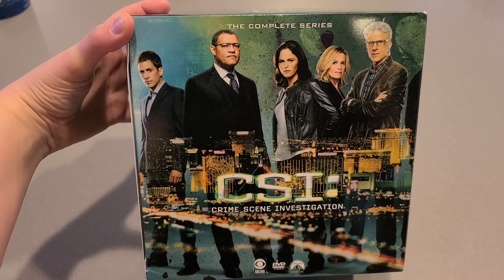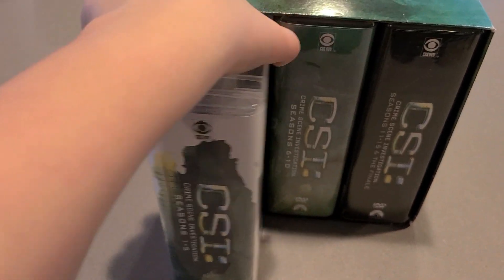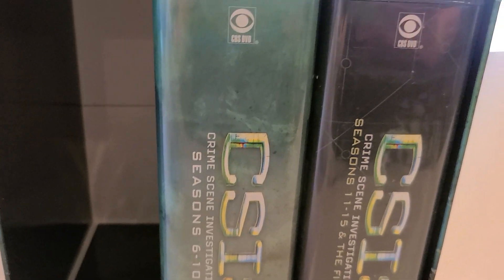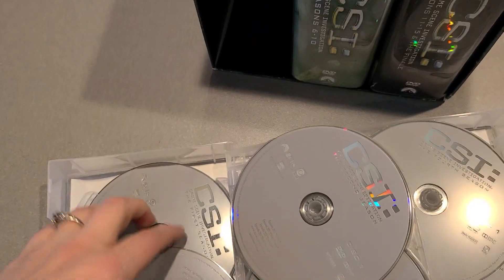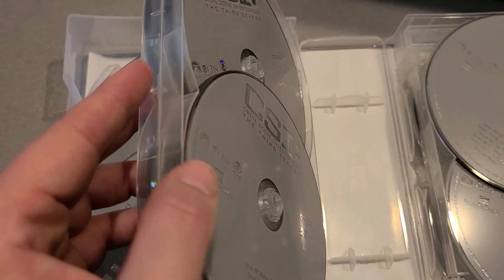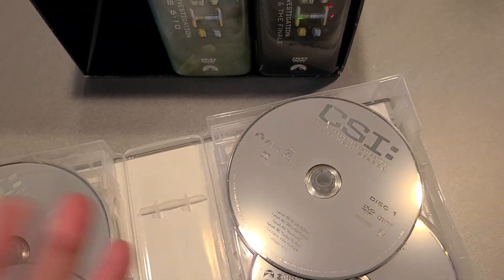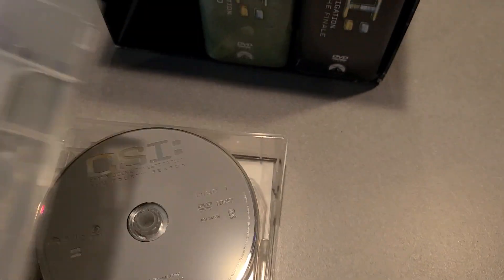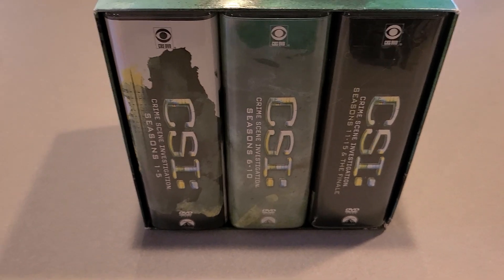In Hand Review of CSI Crime Scene Investigation The Complete Series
Buy CSI Crime Scene Investigation The Complete Series on Amazon

CSI: Crime Scene Investigation: The Complete Series